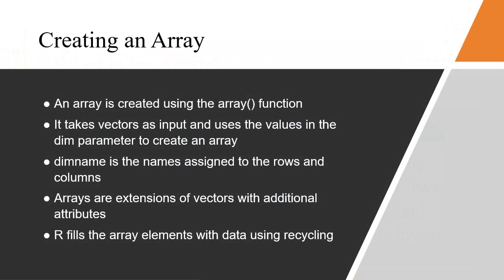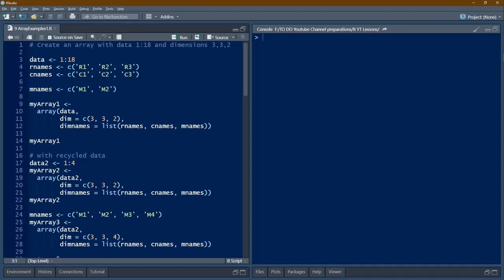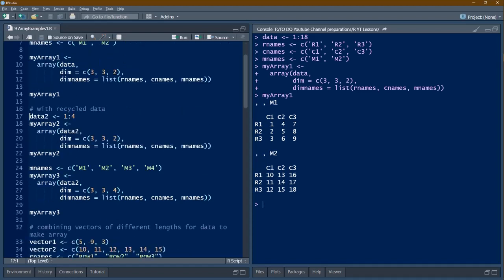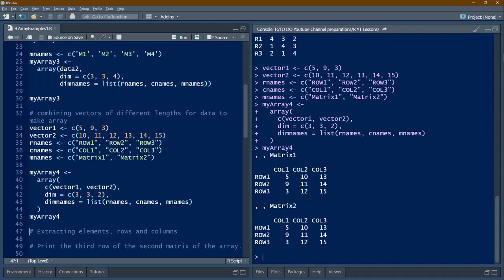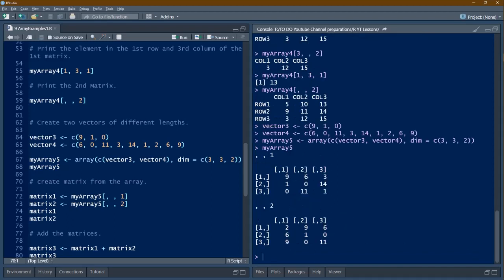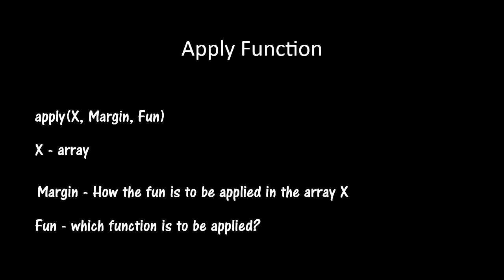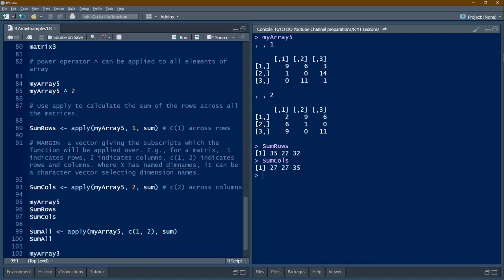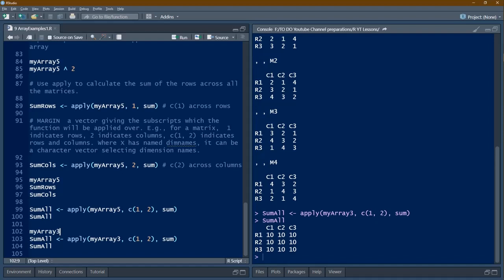Learning R is Fun! - Arrays (9/20)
In our last videos we had learnt about  the vector, list and matrix data types in R.  In this video we will discuss about arrays

Arrays can store only one data type like matrix and vectors. They can store data in more than two dimensions.
For example − If we create an array of dimension (2, 3, 4) then it means 4 rectangular matrices each with 2 rows and 3 columns.

An array is created using the array() function. It takes vectors as input and uses the values in the dim argument to create an array.

We can give names to the rows, columns and matrices in the array by using the dimnames parameter.
Arrays can be thought of as vectors which are stored with additional attributes giving the dimensions and optionally names for those dimensions

R fills the arrays using the given data using recycling concept
Let us see some examples…